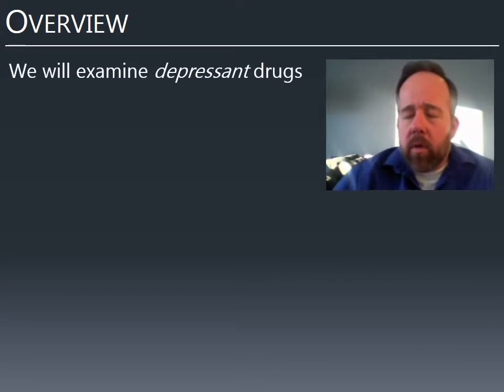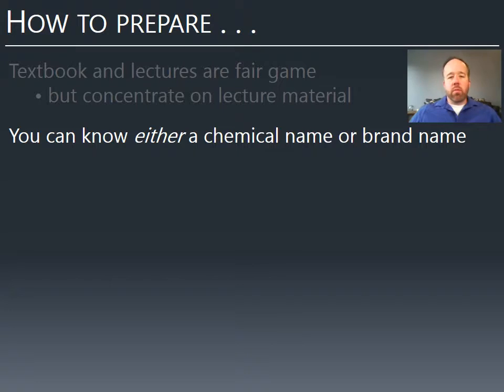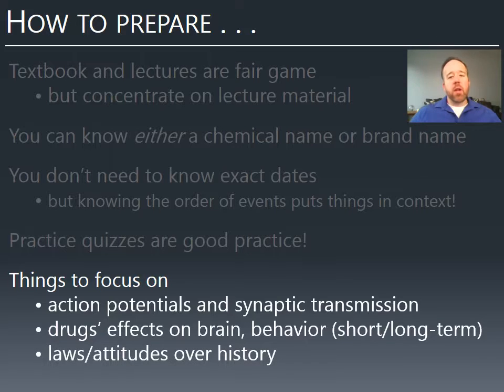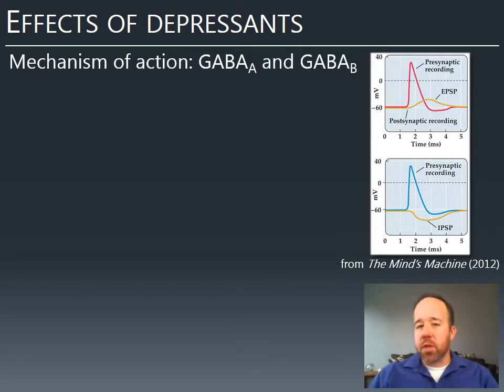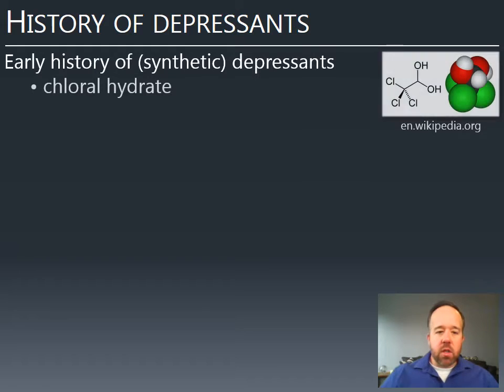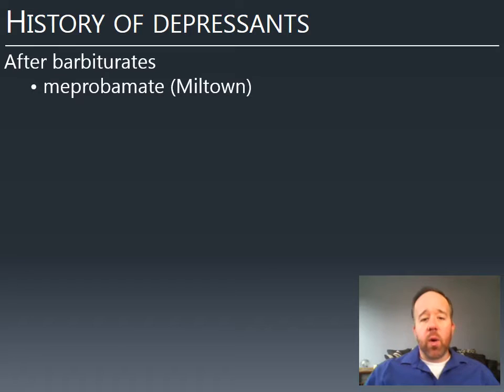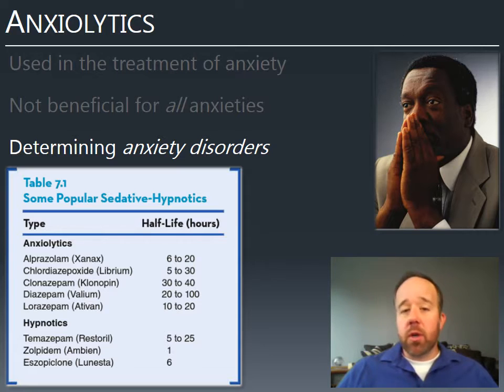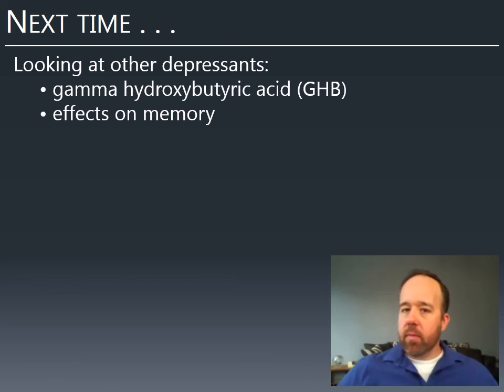UCCS PSY 4440 L13b